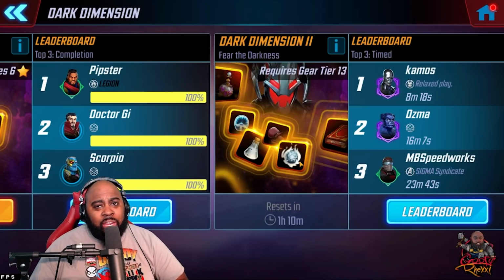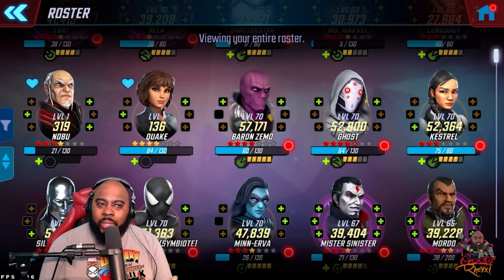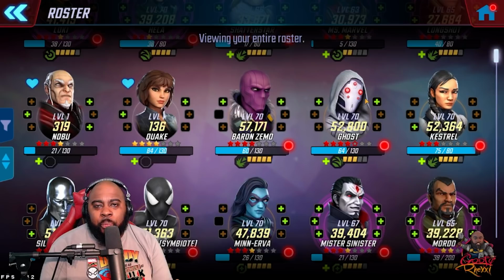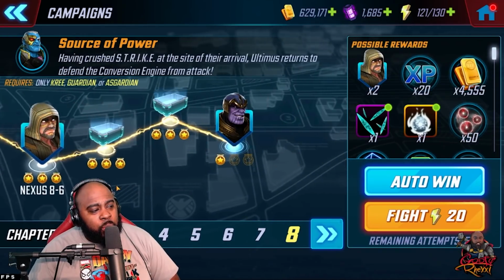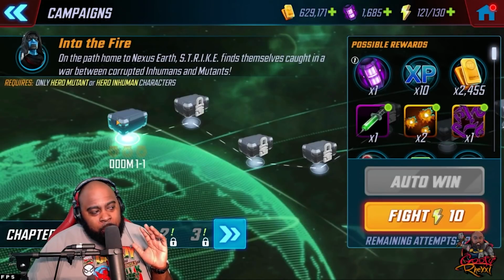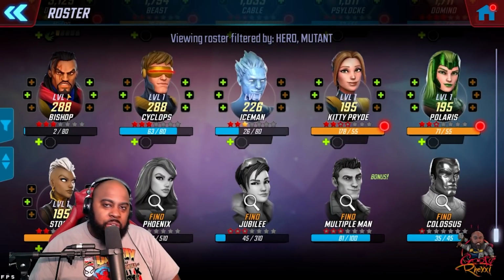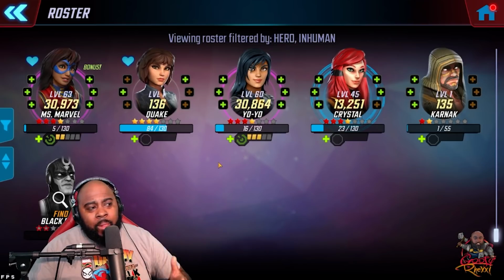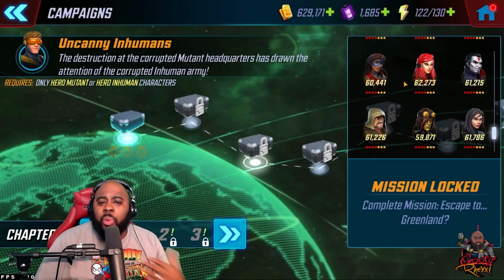Assemble Beginners Series Recap, Week 26, DD2 Update, Doom Campaign Prep - Marvel Strike Force - MSF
This weeks MSF Beginners Series update is on our progress through DD2 and our plans for the Doom Campaign.

 🔗Links🔗

MY GEAR:
My Mic: (Shure SM7B)
GoXLR Mixer
Elgato Stream Deck
Camera (C922 ProStream 1080 Webcam)
Old Mic (Blue Yeti USB Mic)